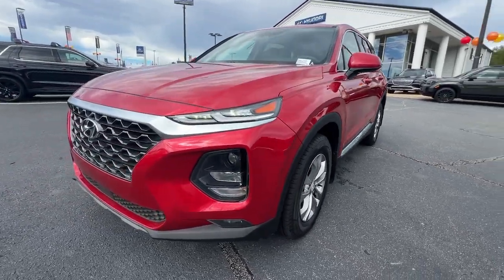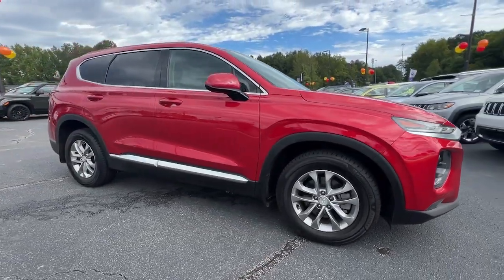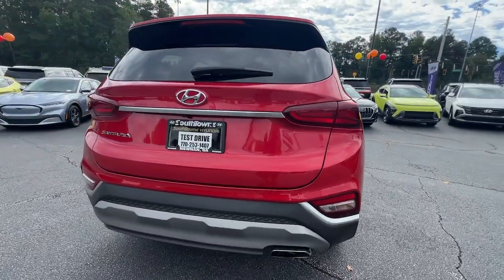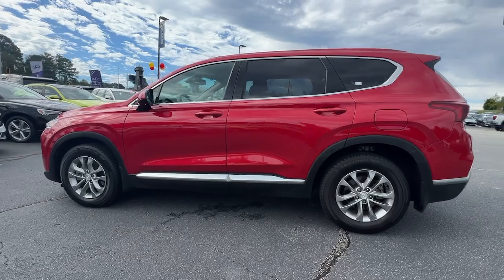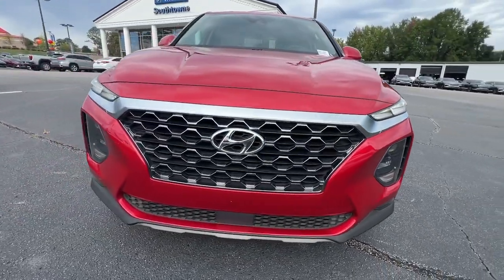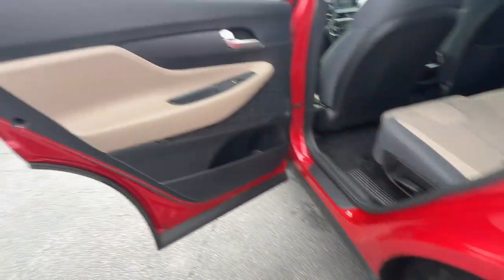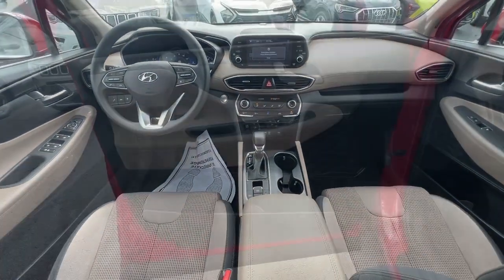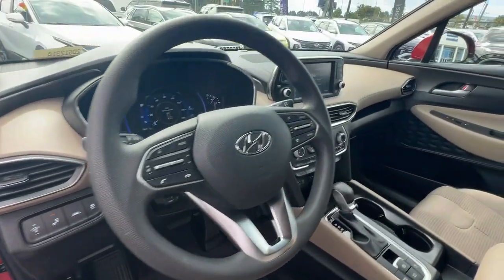2020 Hyundai Santa_Fe SEL 2.4 Peach Tree, Carrollton, Grantville, Palmetto GA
Pre-Owned 2020 Hyundai Santa_Fe SEL 2.4 available at Southtowne Hyundai of Newnan located in 800 Bullsboro Dr., Newnan, GA, 30265.
Stock#: 2D51231A - VIN#: 5NMS33AD5LH194709

You will be amazed by this   2020  Hyundai Santa_Fe.  Here's a stylish, family-friendly Hyundai Santa Fe. With bold, modern looks, standard infotainment, and the latest safety features, this spacious, versatile midsize crossover infuses every drive with comfort and confidence. These are just some of the great options this vehicle comes with: Apple Carplay®/Android Auto®, Keyless Entry, Fog Lamps, Heated Mirrors, Satellite Radio, Back-Up Camera, Electronic Stability Control, Aluminum Wheels, Heated Front Seat(s), Alarm. Make getting from point A to point B a thing of beauty in this refined and capable Santa Fe. Come in for a fun and easy test drive. Our team will make it the best part of your day.